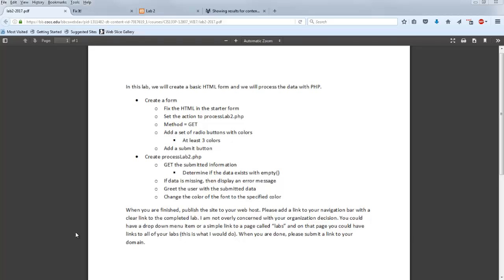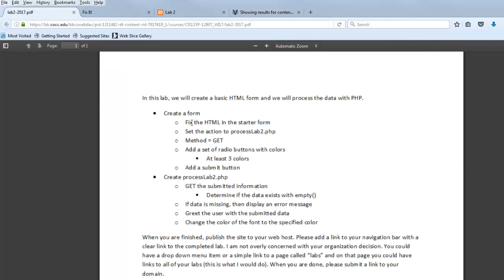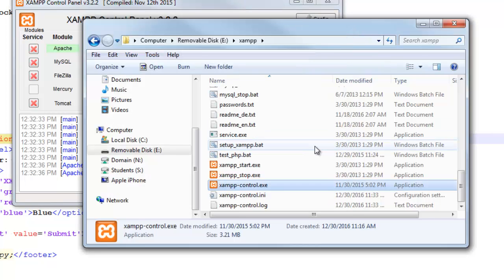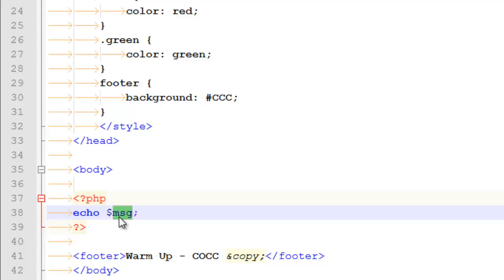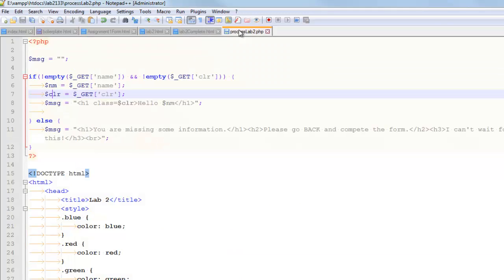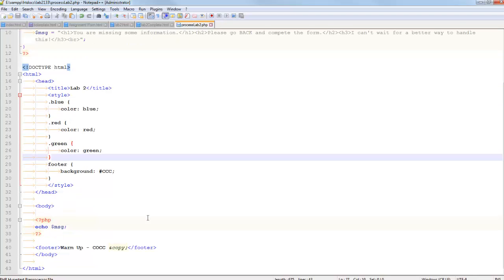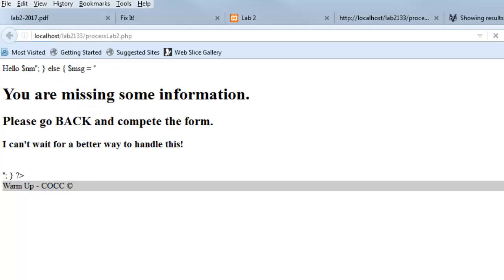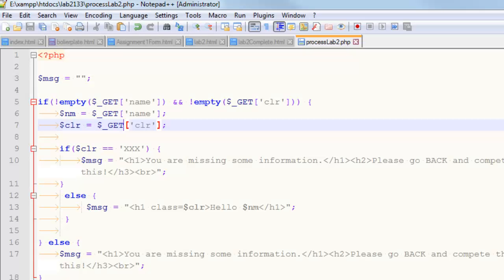Process a Form Lab - CIS 133P - Lab 2 Solution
In this video, I will create a form and process it using PHP.